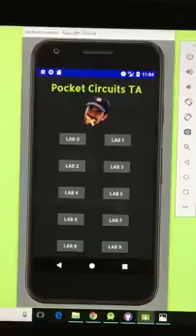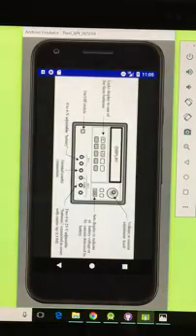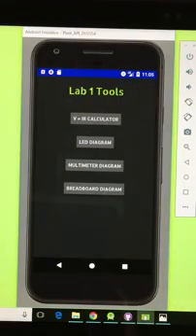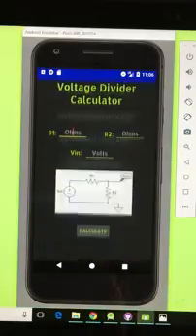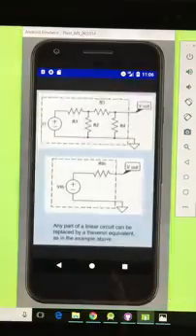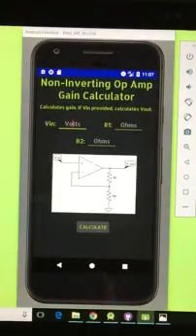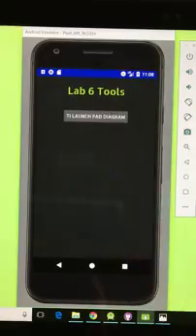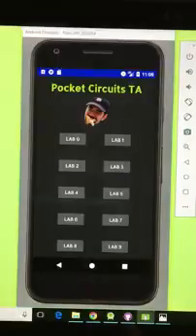Fall 2017 Project Pocket Circuits TA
Second upload (maybe)

NOTE: At 4:20, "V: ohms" should read "R: ohms" and has been edited since.

Team members:
Addison Ogonoski
Evan Gonzales
Emma Howard
Jessica Seto
Swathi Jaisankar